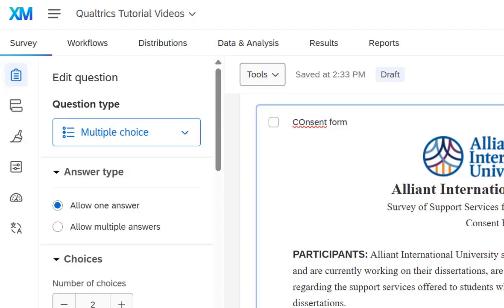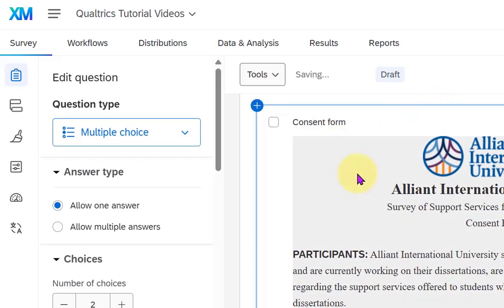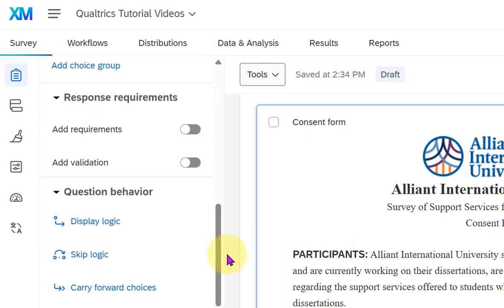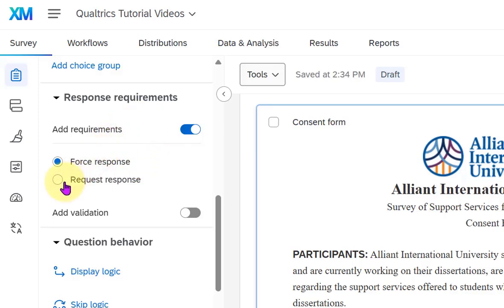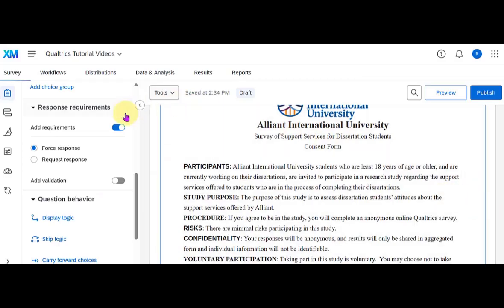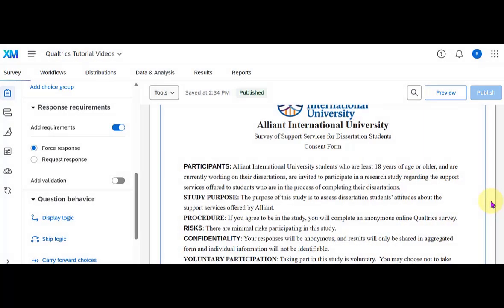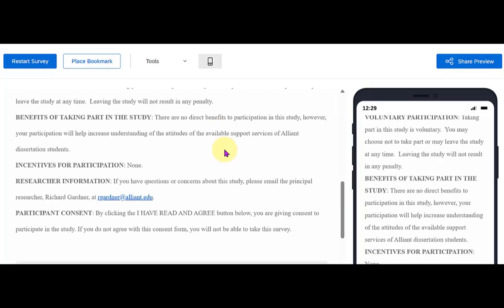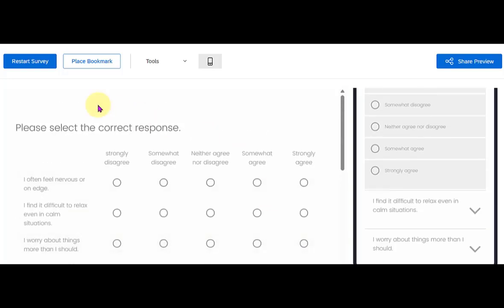Force a response for your qualifying questions in Qualtrics